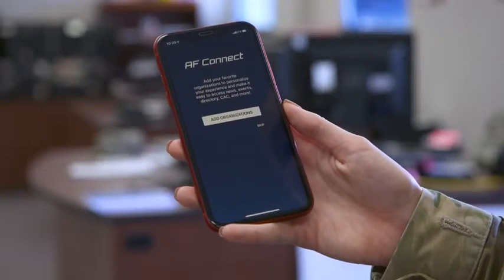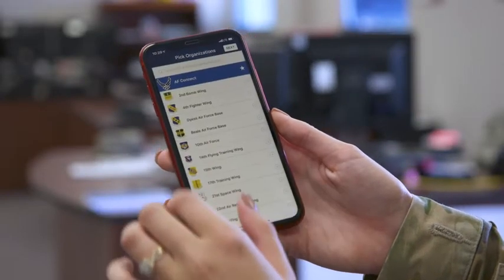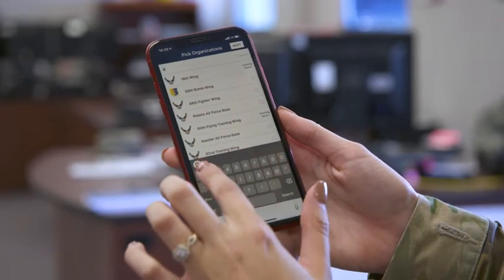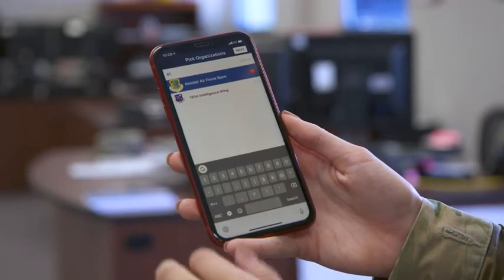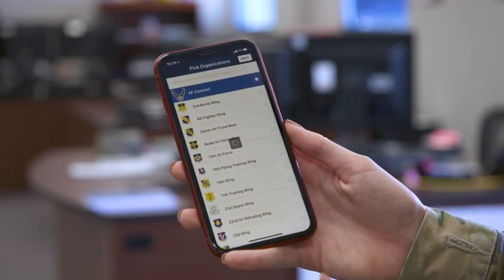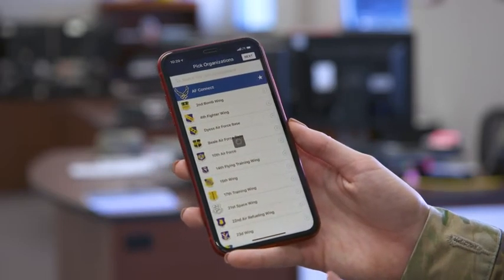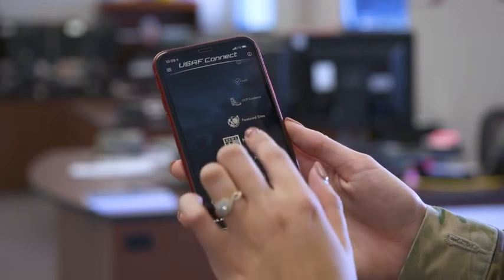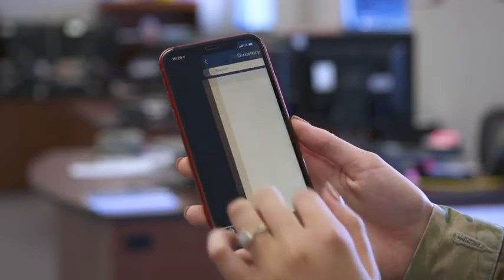USAF Connect app - Add organization (Keesler Specific) (2019) 🇺🇸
🔴 [Author]:
Video by Andrew Whitman

🔴 [Unit]:
81st Training Wing Public Affairs

🔴 [Location]:
United States

🔴 [Description]:
A short video explaining how to add an organization to the USAF connect app. Keesler Specific.

🔴 [Tags]:
Keesler, app, usaf connect

🔴 [VIRIN]:
190723-F-GH505-001